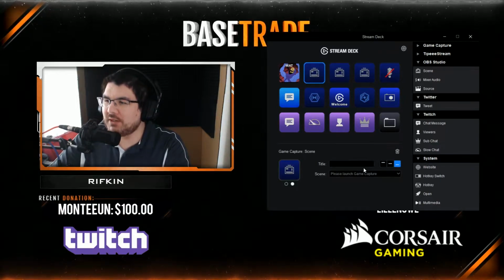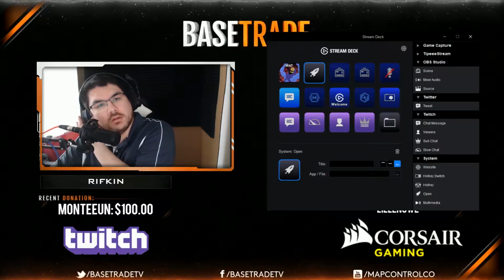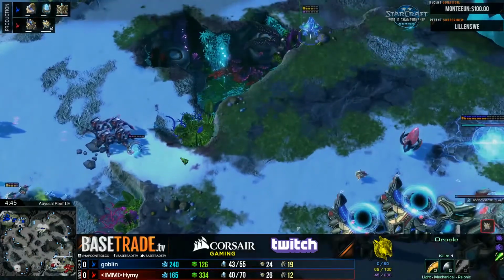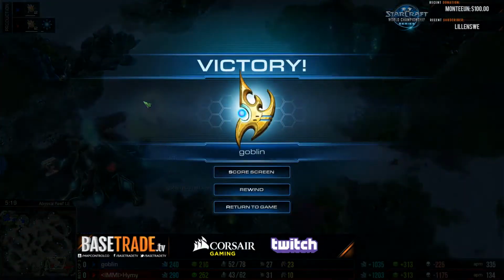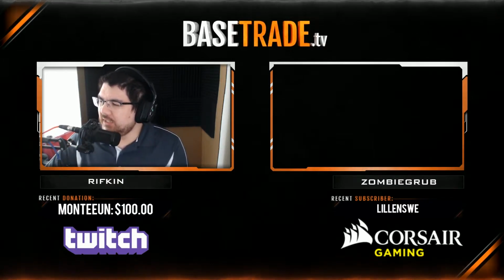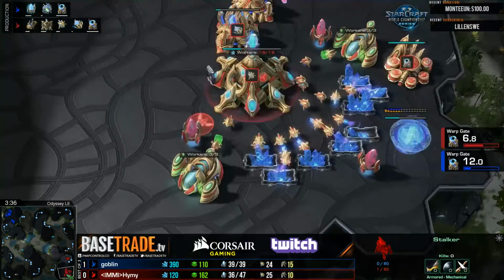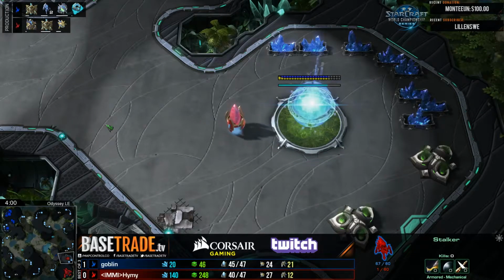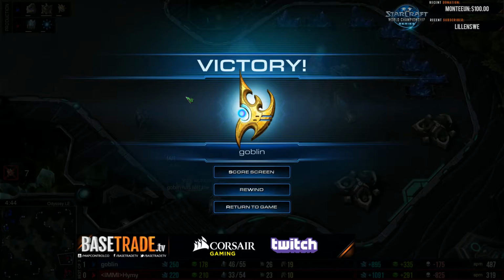goblin vs. Hymy - PvP - WCS Challenger Valencia 2017